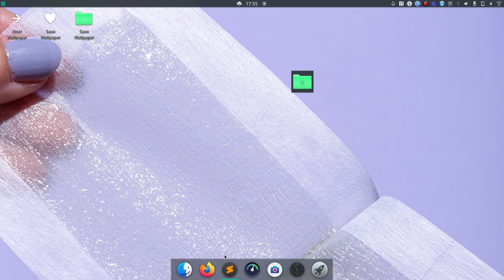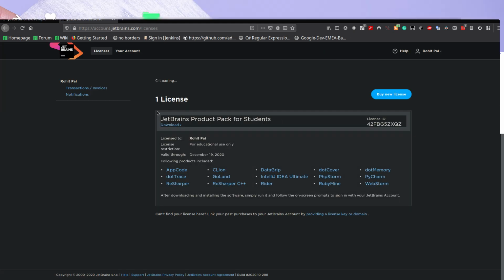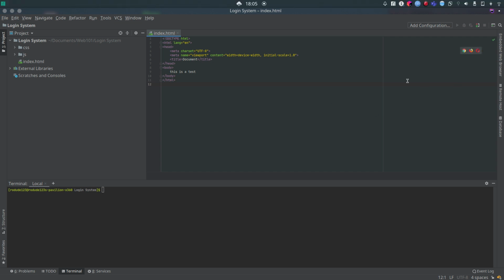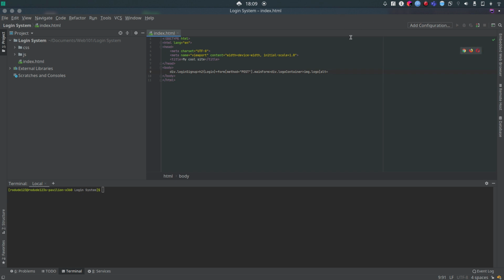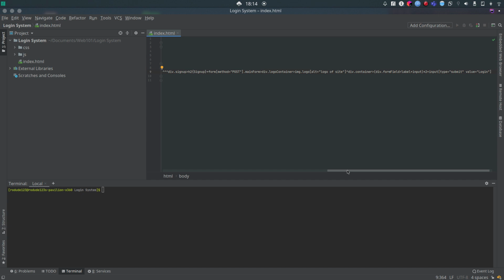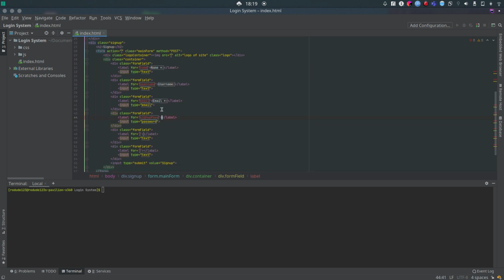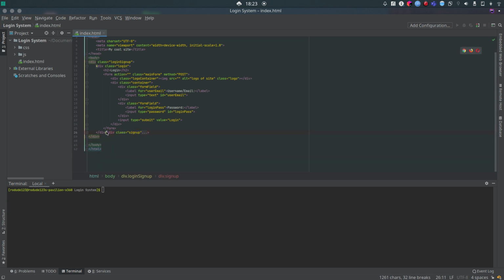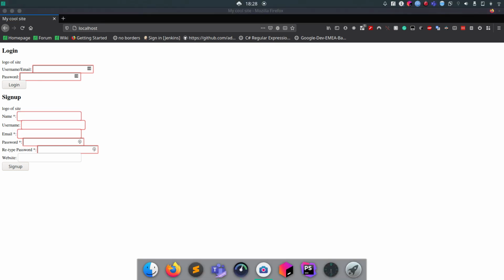Video 2 Basic Front End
In this video, I go over the basic HTML of the login/signup form.